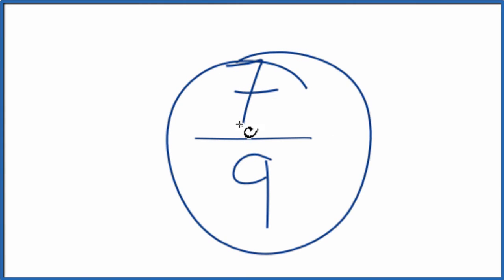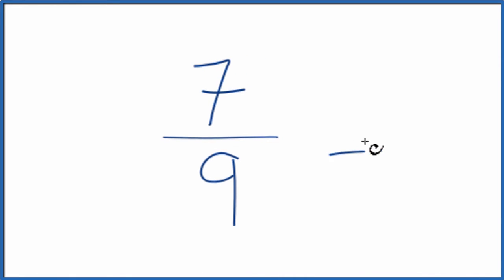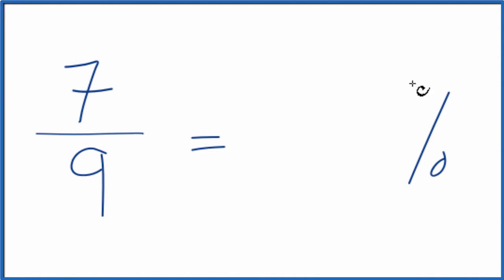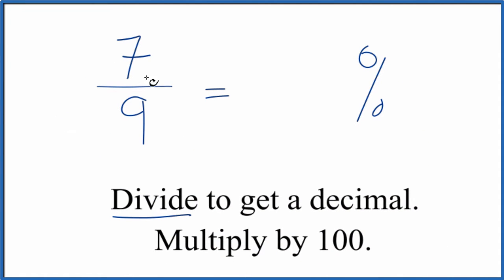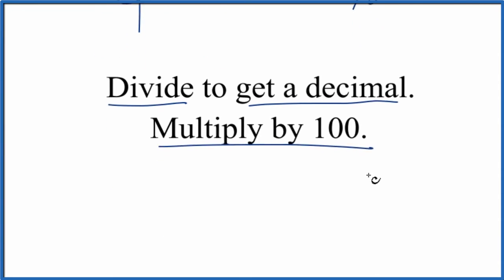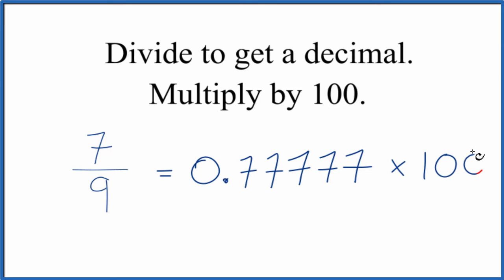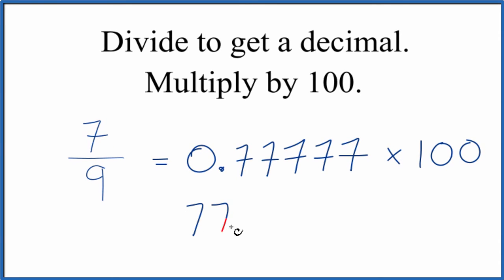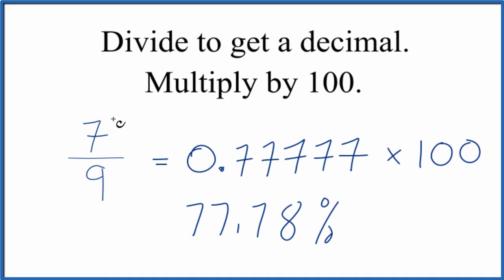7/9 as a Percent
So we divide 7 by 9 and multiply by 100 to convert 7/9 to a percent. When we do that, we find that 7/9 is 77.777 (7 repeats)%. That means if you take 7/9 of something you are taking 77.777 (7 repeats)%.

1. Divide the numerator and denominator to get a decimal.
2. Multiply the fraction to get the percent value.